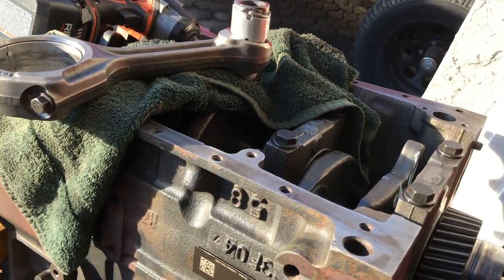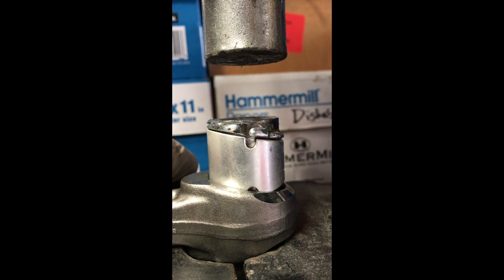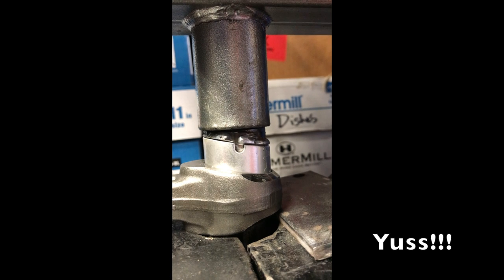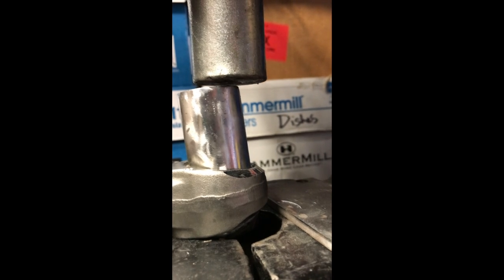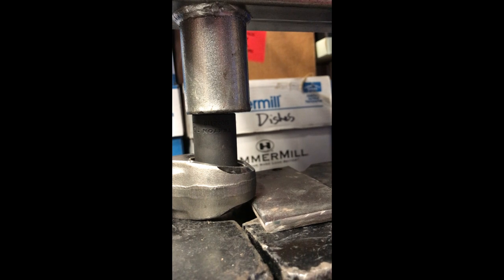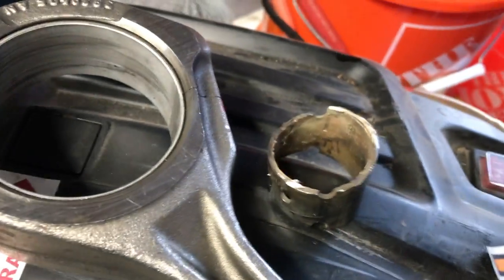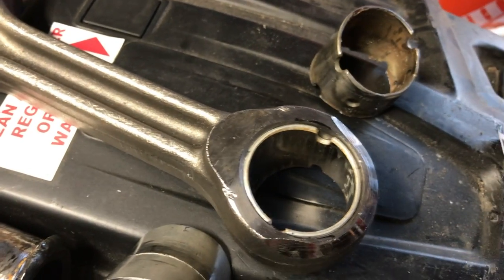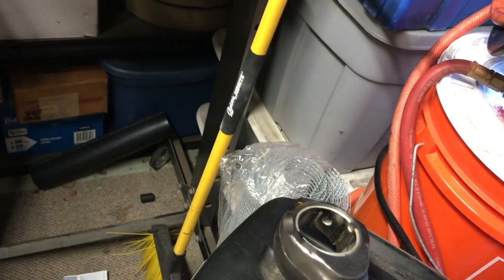Cummins/Perkins Tapered Wrist Pin Install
When you have to get something done, you have to make due with what you have.  I had a wrist pin become collateral damage in an oil control ring failure and I needed replace the bushing and wrist pin in my 4BT.

They use a tapered wrist pin and that means pressing in a bushing that does not want to go in straight.  My goal was to get the old one out and push a new one in.  I succeeded.  V1 of this tool took out the old bushing no issue.  But it sucked at pressing a new one in.  I also didn't use my shop press and tried to hammer it in.  Don't do that.

So I put on my old bushing, traced a line around the now "machined" old wrist pin and went to make my own tool.  That basically involved welding bead lines, sizing, rewelding, grinding, cutting, filing, etc until I got a tool like you see in the picture. The cost of a tool to do this one wrist pin bushing was something like $800.  Each bushing cost $22 and I only burned one new one.  Not too shabby.